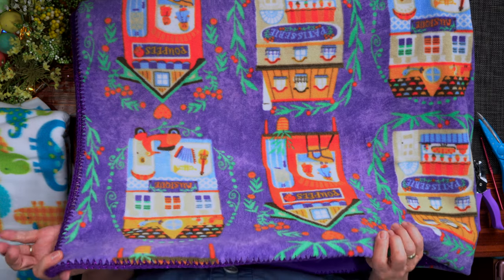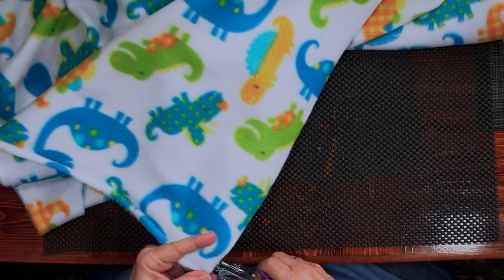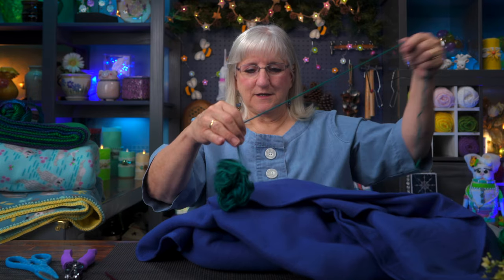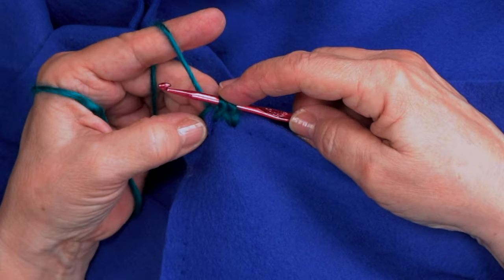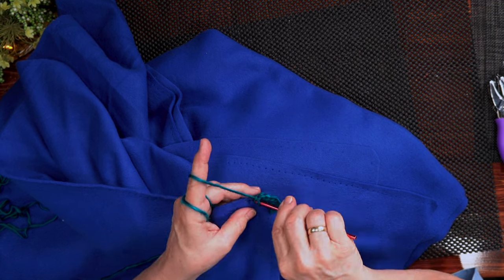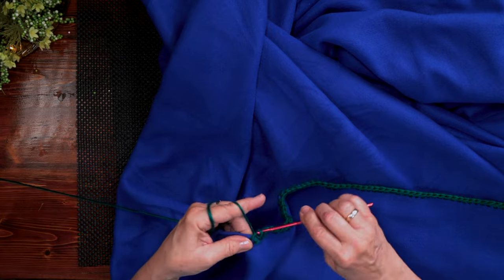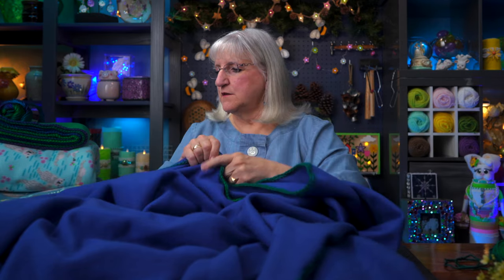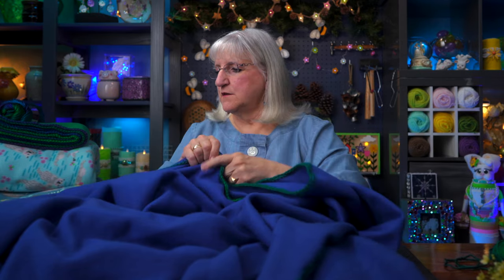Make a Double FLEECE SUPER SOFTIE Blanket, Tutorial, Step by Step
If you're looking for a warm and cozy blankie, then you need to check out this tutorial! In this video, we'll show you how to make a double fleece super softie blanket, step by step.

This blanket is perfect for wintertime, and it's easy to follow along with our tutorial. We'll guide you through each step, and by the end you'll have a super soft and warm blanket ready to use!

Tweek doubles up on comfort by doubling the softness of her fleece blankets, adding a crochet edging that brings it all together.  Join her for a step by step tutorial on how to create a Super Soft blanket of your own!     Join her!

Supplies: fleece fabric, yarn, crochet hook, 1/16th inch needle puncher

Super Soft Fleece Blanket  S2/E17

Fleece Blanket Chapters

0:00 - Intro
0:29 - Project Description
1:27 - Project Supplies
2:00 - Demo Trimming and Punching the Holes
3:50 - Start Crocheting the First Fleece
5:45 - How to Crochet a Corner
9:00 - Hooking the Two Fleece Blankets together
10:50 - Crochet All the Way Around the Blanket
13:10 - The Final knot
13:50 - Completed Double Super Fleece Blanket
14:15 - Examples of Other completed Super Fleece Blankets
15:15 - Outro

By: Bonn Fields (ES)

By: Megan Wofford (ES)

By: Ever So Blue (ES)

By: Franz Gordon (ES)

By: Rikard From (ES)